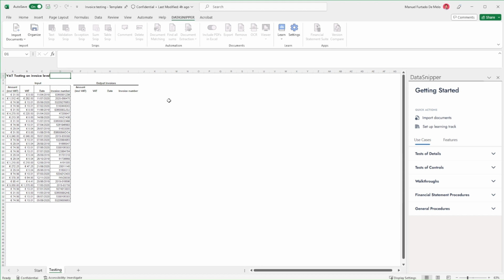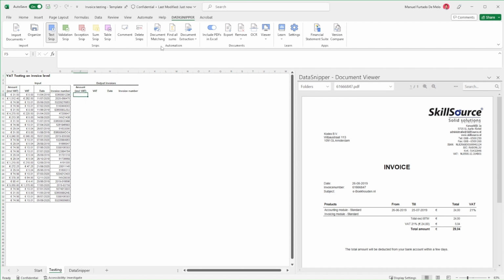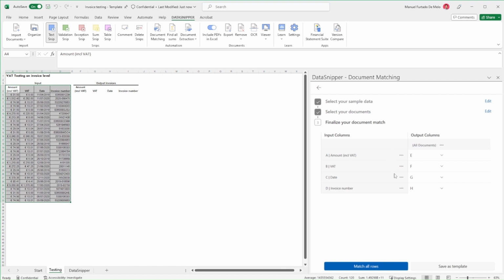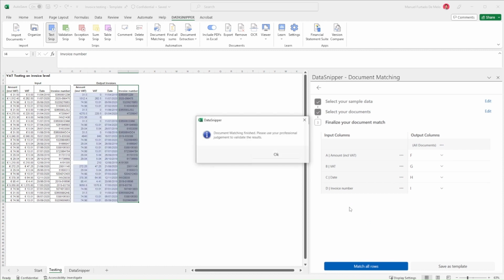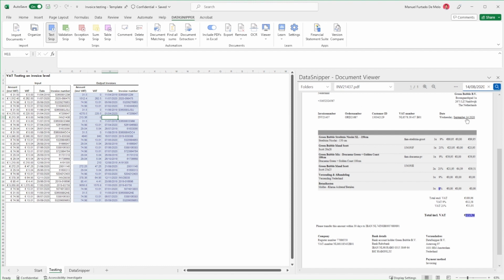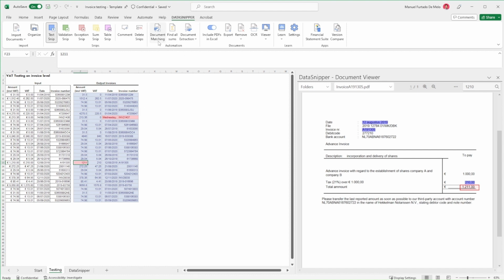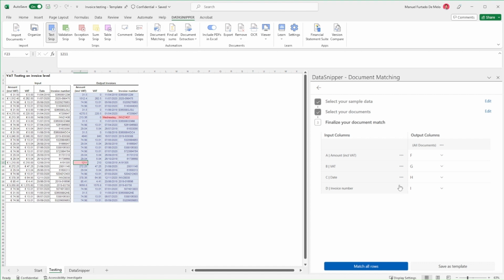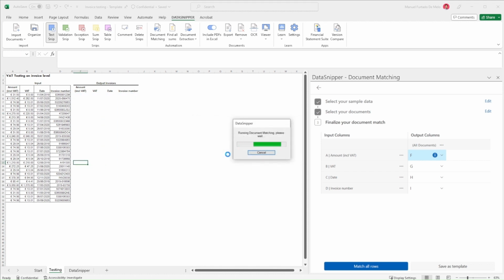DataSnipper Use Case - VAT Invoice Testing for Government Audit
Learn how to use DataSnipper to perform VAT testing on Invoices using Document Matching and Snips